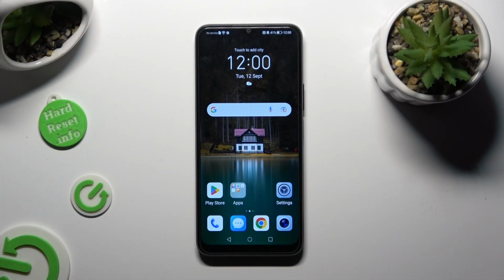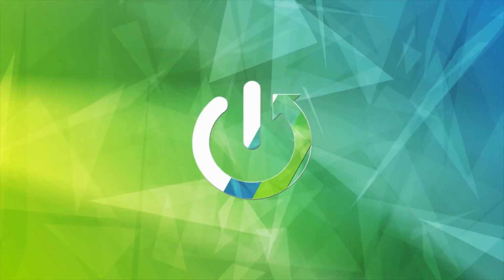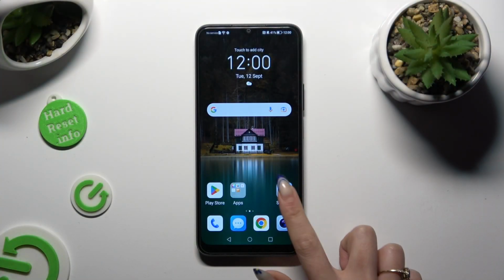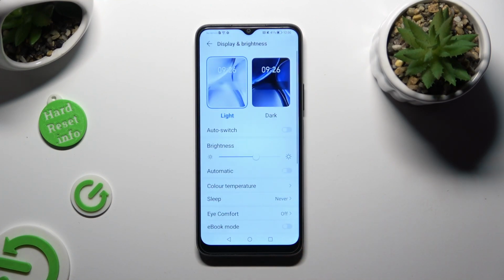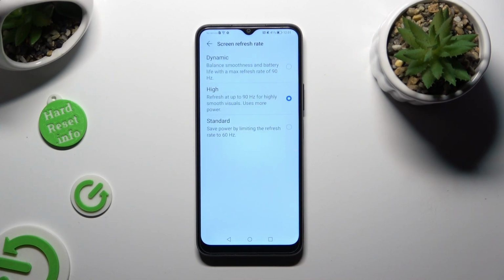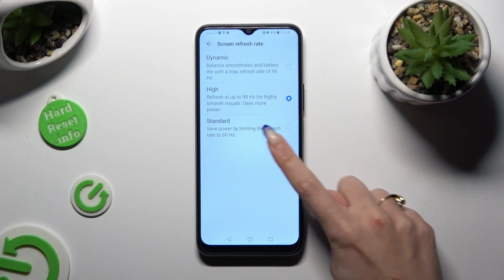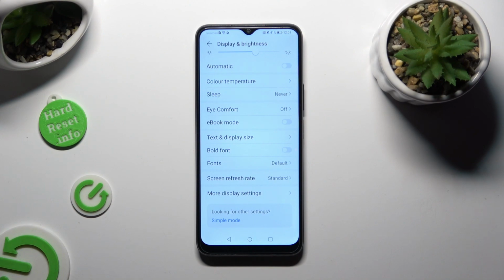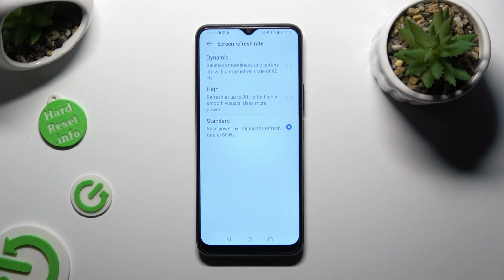How to Change Display Refresh Rate in Honor 70 Lite – Find Refresh Rate Settings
If you're wondering how to change the display refresh rate in your Honor 70 Lite, then here we are coming with help! In this tutorial, we would like to guide you to a proper section, which will allow you to easily change the display refresh rate according to your needs. So let's follow all the shown steps and successfully change the display refresh rate in Honor 70 Lite!

How to set up refresh rate on Honor 70 Lite? How to choose refresh rate on Honor 70 Lite? How to change screen refresh rate in Honor 70 Lite? How to open display settings in Honor 70 Lite? How to set up display refresh rate in Honor 70 Lite? How to adjust refresh rate in Honor 70 Lite?